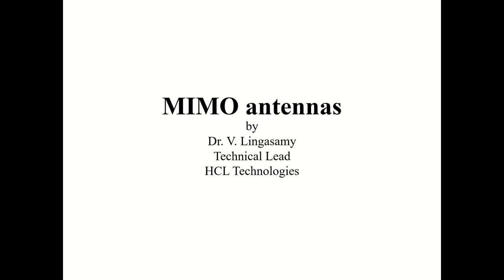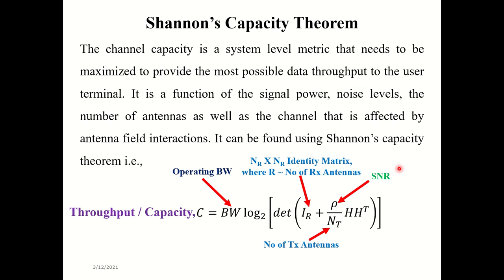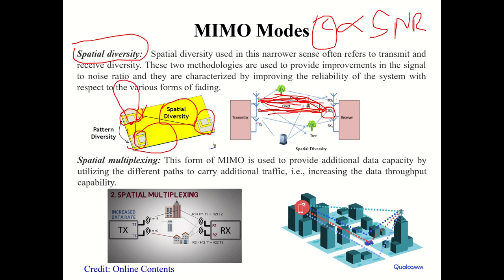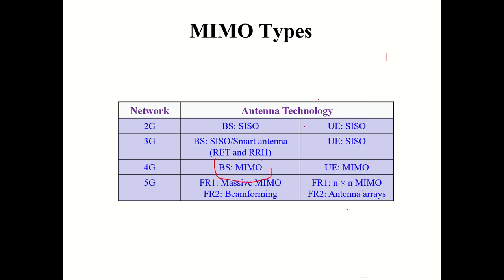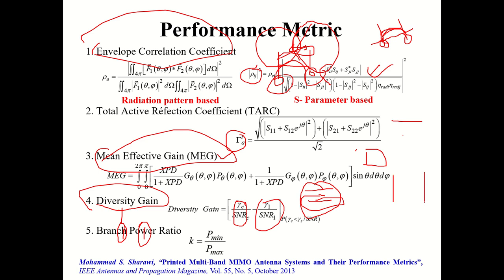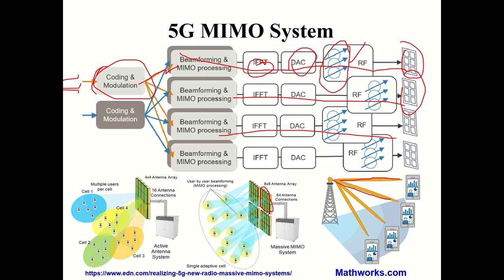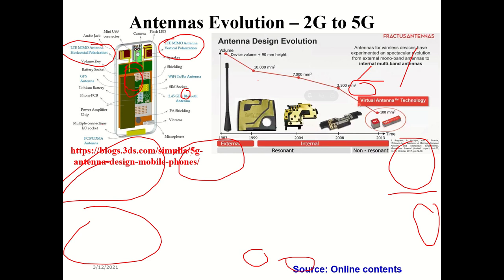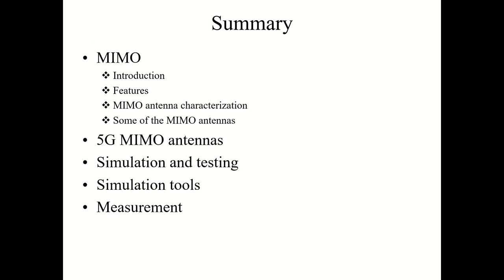MIMO Antennas and systems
In this presentation I have covered the below topics:
Shannon’s Capacity theorem
Introduction to MIMO
Types of MIMO
Performance metric
Some of the MIMO antennas
5G-MIMO antennas
Simulation and tools
Testing